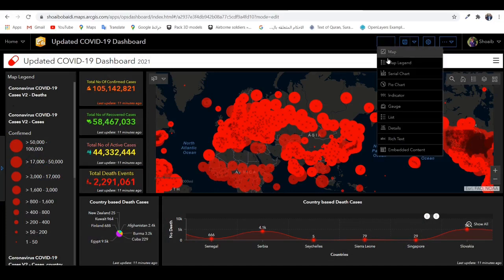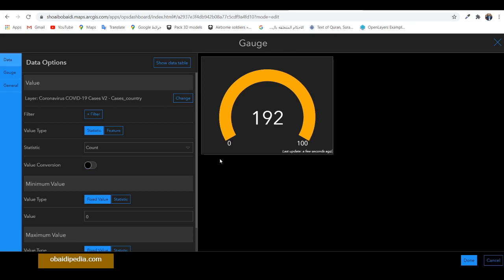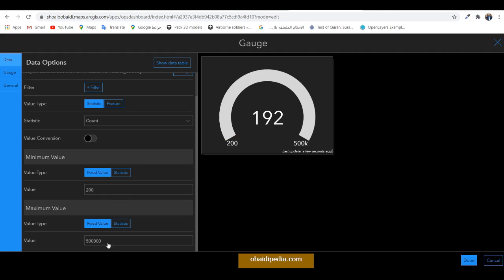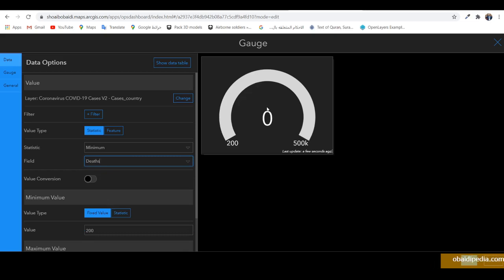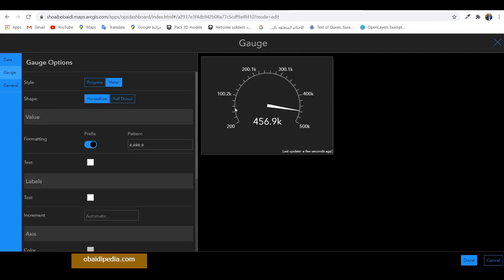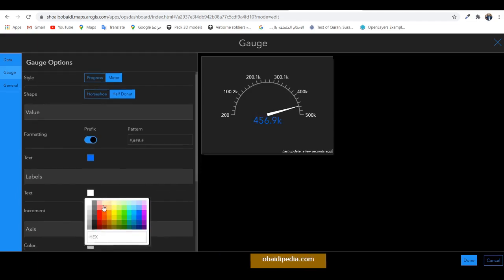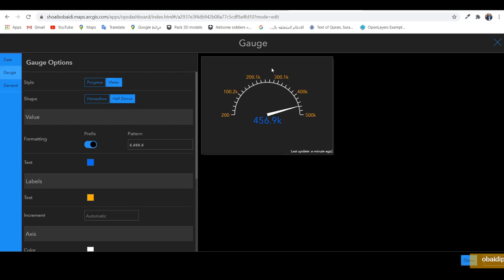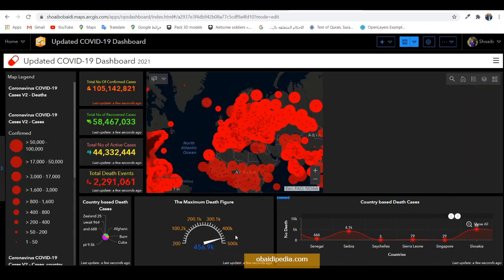Lesson 08: Creating Guages for Operational Dashboards in ArcGIS Online (Covid-19 Dashboard)